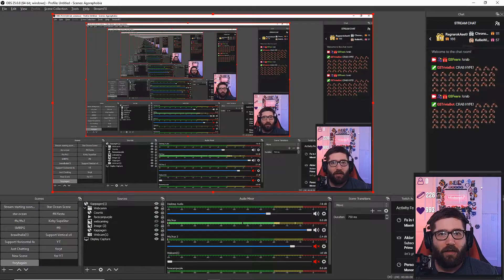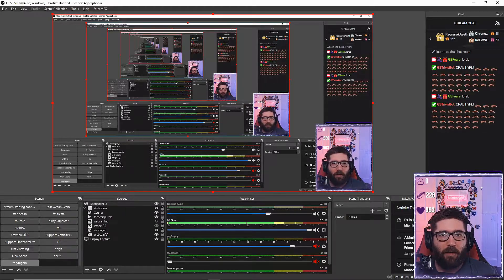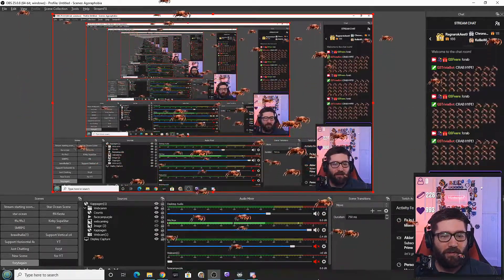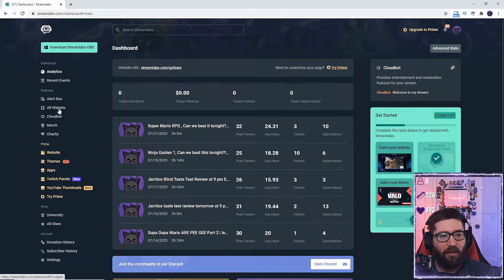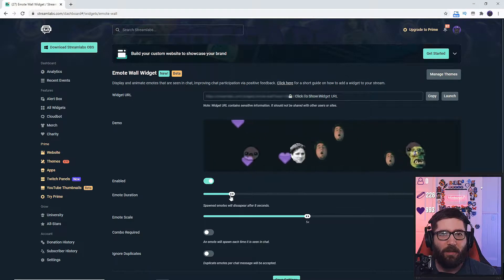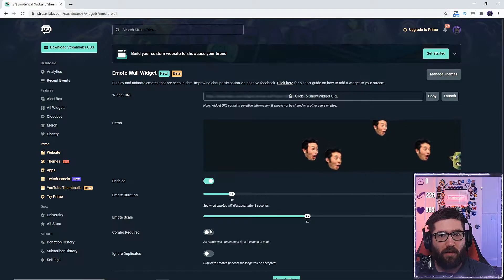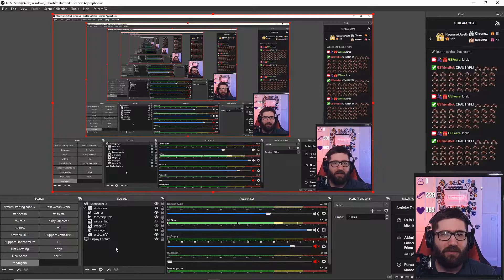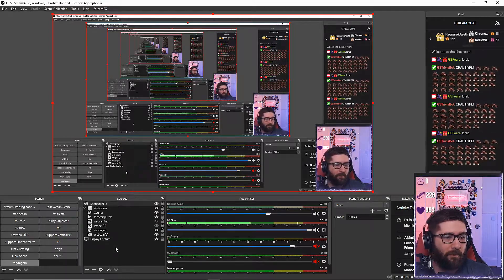Streamlabs Emote Wall Widget Tutorial To Show Emotes on Twitch Stream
Streamlabs Emote Wall Widget Tutorial To Show Emotes on Twitch Stream. In this video we go over the very easy and very excellent way to get floating emotes shown on your Twitch stream screen with this Streamlabs Emote Wall Widget AKA SLOBS Emote Wall Widget. It is as simple as logging into Streamlabs and copying a browser source and posting into OBS or Streamlabs OBS.  This is a great Kappagen alternative from Streamelements and can be added TO OBS as well. Let me know if you've got any issues with getting your emotes on your Twitch screen. This works for OBS Studio, Streamlabs OBS, OBS Live, and Twitch Studio.

So if you're looking for how to show emotes on screen on Twitch, you've come to the right place!

This will increase stream interraction because people will see their favorite emotes on stream.

I stream 5 days a week 8:00 PM EST- 11:30 PM EST all but Wed/Sunday.

Thank you to Harris Heller for the free use of Streambeats!